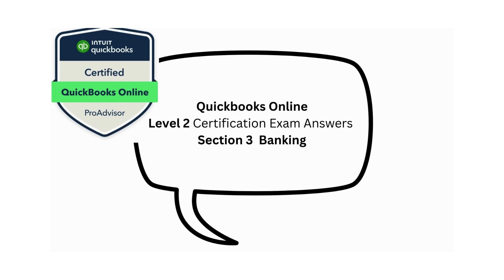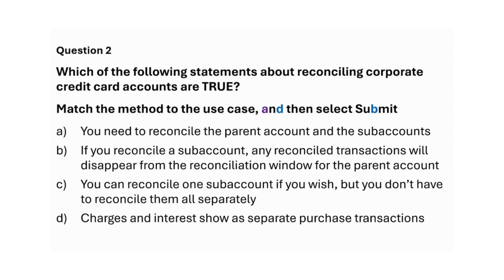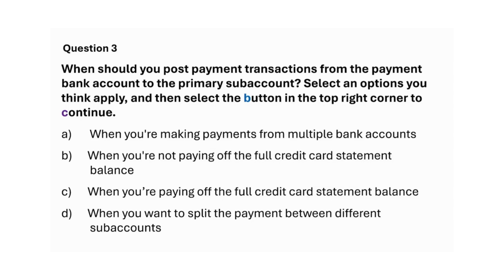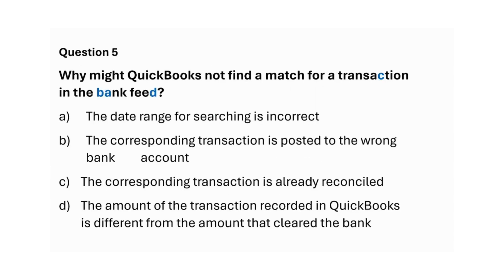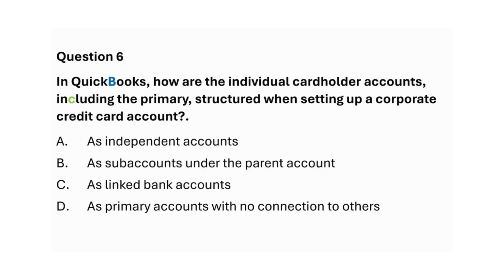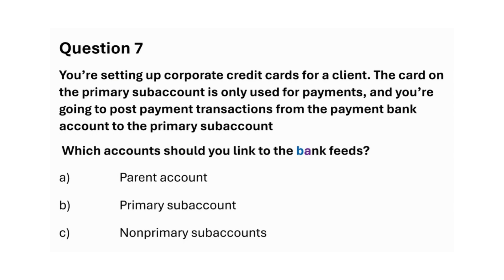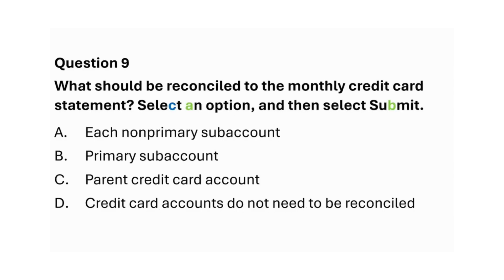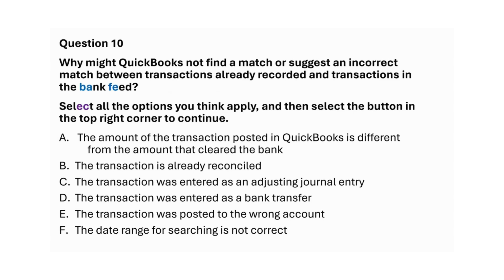QuickBooks Online Level 2 Exam Answers 2025 | Section 3 - Banking (Certification Prep)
Struggling with the QuickBooks Online Level 2 Exam? This video provides 100% accurate answers for Section 3 - Banking to help you pass your certification in 2025! Whether you're studying for the Intuit Certification Exam or just brushing up on your QuickBooks skills, this guide will walk you through each question with clear explanations.

🔹 Topics Covered:
✔ Banking Transactions & Feeds
✔ Reconciling Accounts
✔ Handling Deposits & Transfers
✔ Common Banking Tasks in QuickBooks Online

📚 Perfect for:

    Accounting students

    Bookkeepers & small business owners

    QuickBooks users preparing for certification

💡 Need more help? Check out our full QuickBooks Online Certification Playlist for all sections!